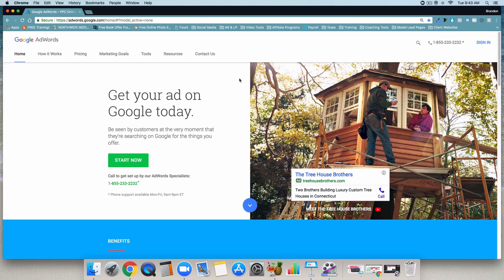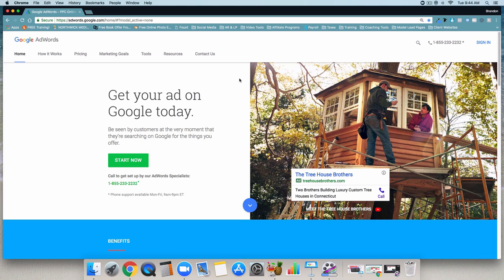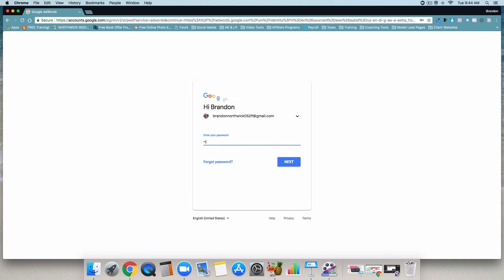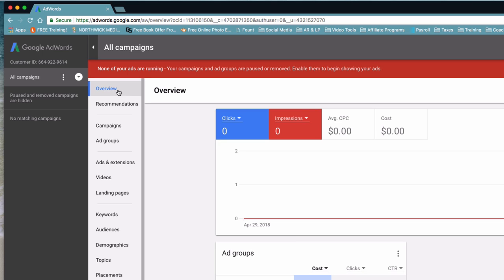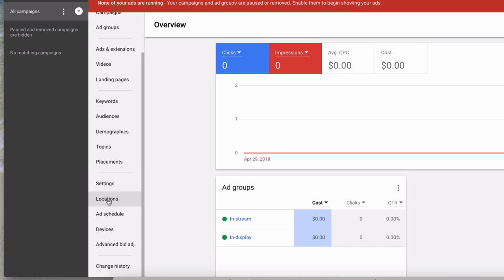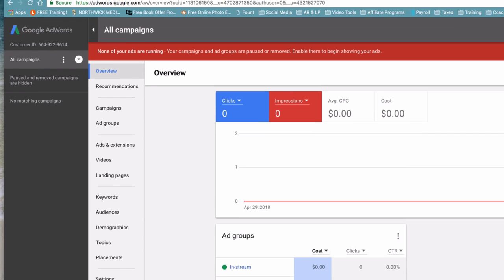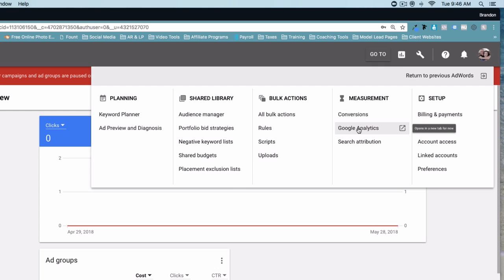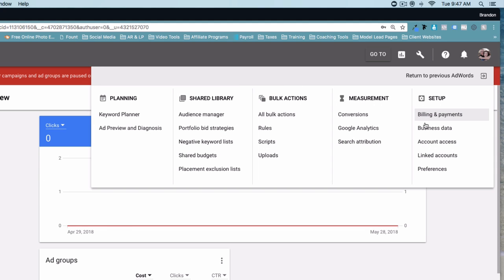Google PPC Set Up Overview - Pt.1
Here's the first of the Google PPC video series to roll out. It's a basic set up training to help keep things simple, and get you ready for your next campaign launch.

If you'd like a more in depth strategy that's specific to your company, apply for a free kick off call with a Northwicks Consulting sales strategist

Check out video #2 in the series coming out tomorrow.